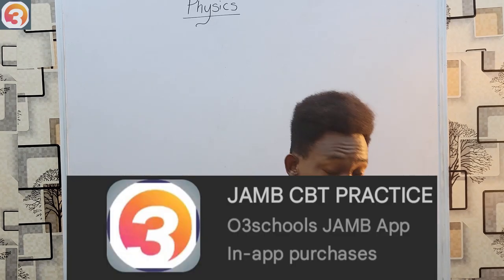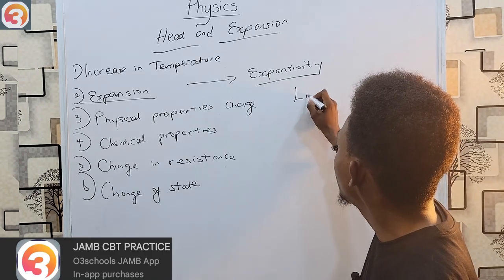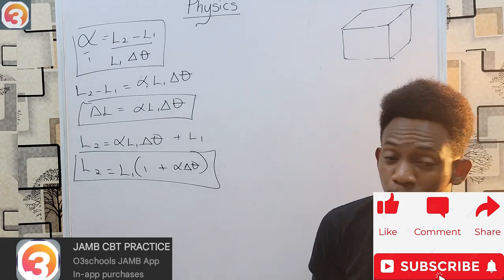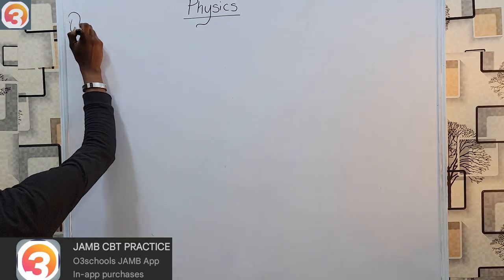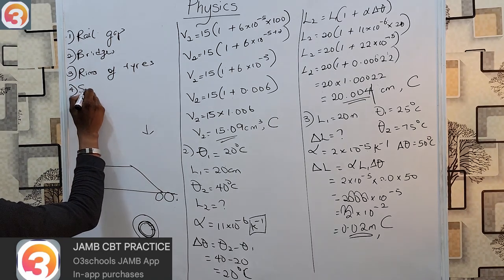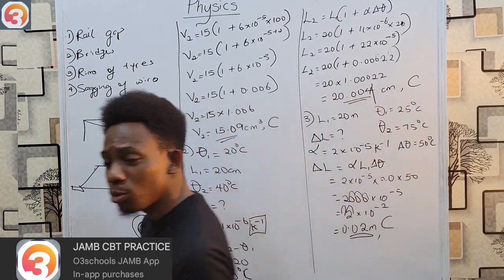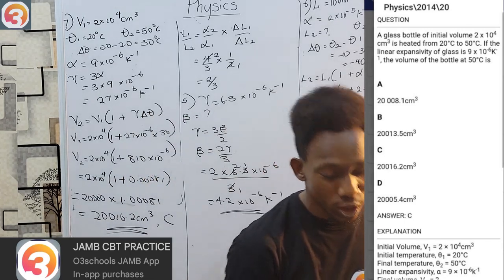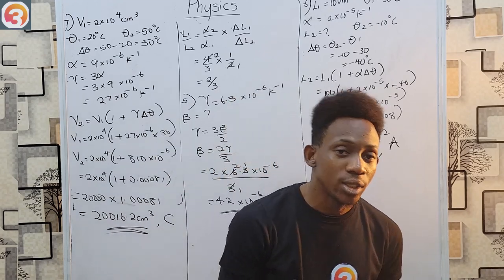JAMB Physics 2025 EP 18 - Heat and Expansion + Likely Exam Questions & Solutions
This is the 16th episode of the JAMB Physics Tutorials.

On this Episode, we learn about Heat and Expansion while also solving several past questions from the O3SCHOOLS JAMB Application designed to make you score above 300 in your JAMB exam